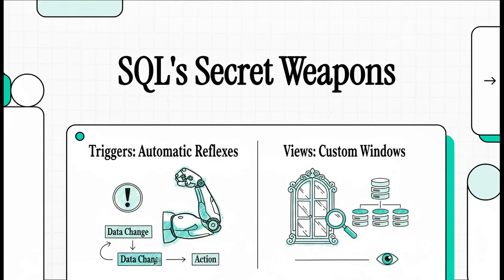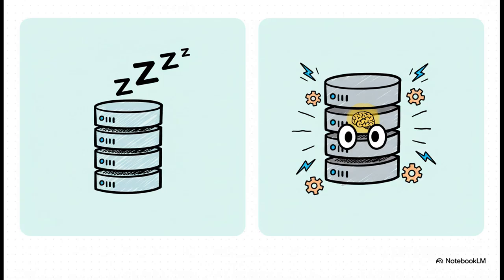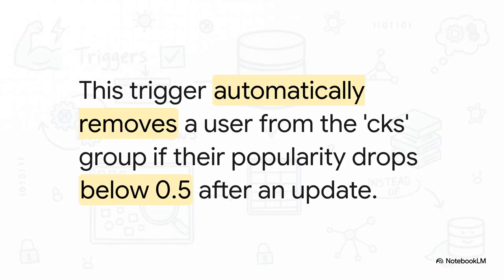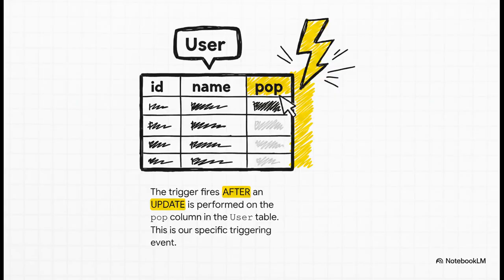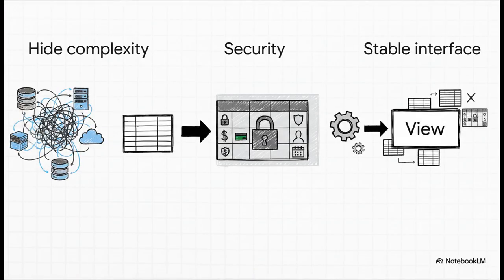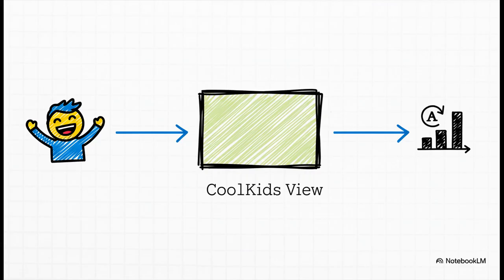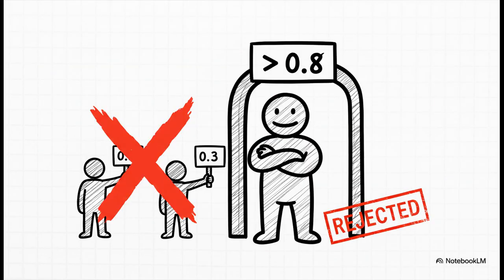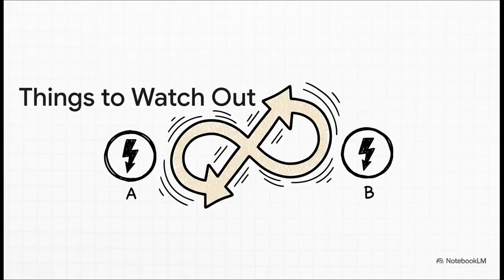Database Systems: 9-SQL s Secret Weapons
Triggers give the database muscle to enforce rules and react automatically, while Views give the database a flexible mask, abstracting away complexity and protecting the underlying data structure.